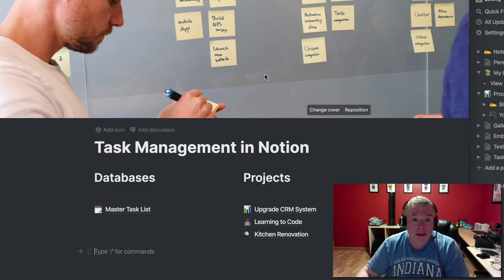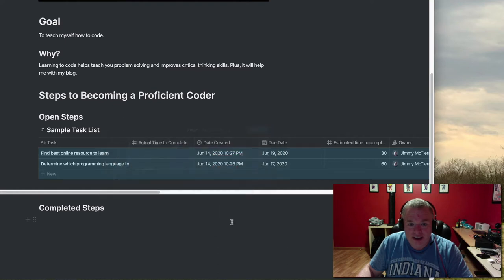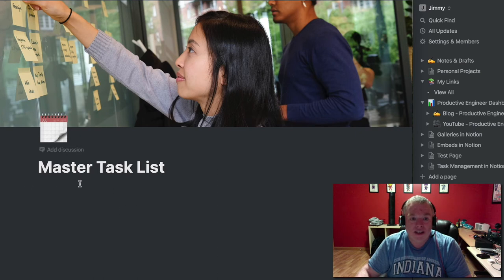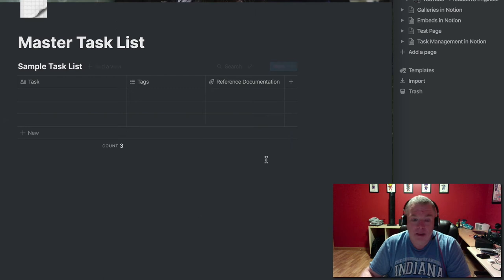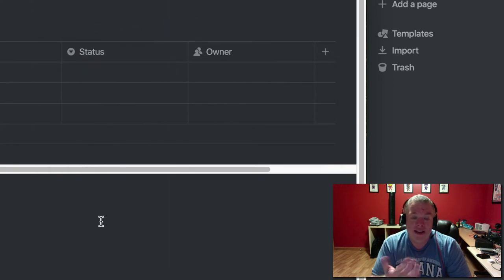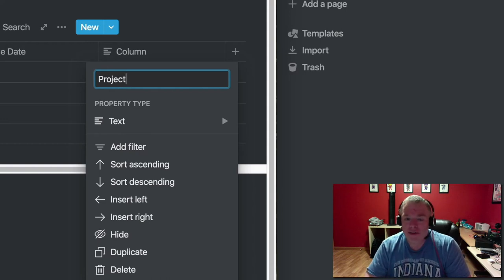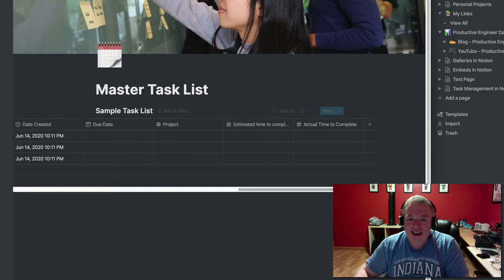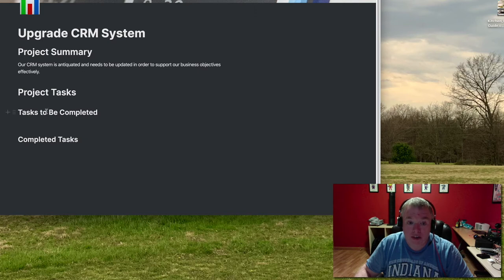TASK MANAGEMENT IN NOTION | Creating a Task Management System in Notion to Manage Your Tasks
The video is a guide to creating a Task Management System in Notion.

GENERAL RESOURCES

RECOMMENDED TOOLS